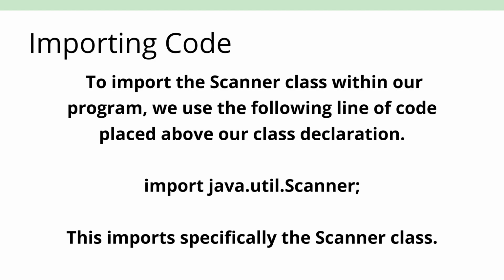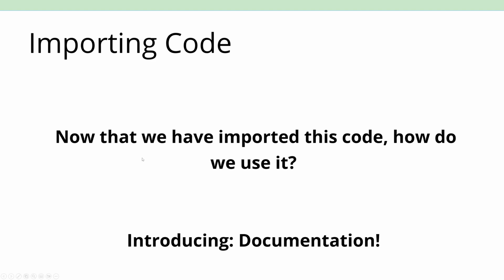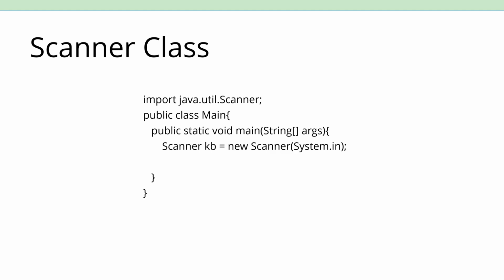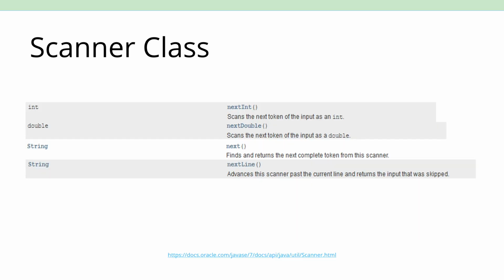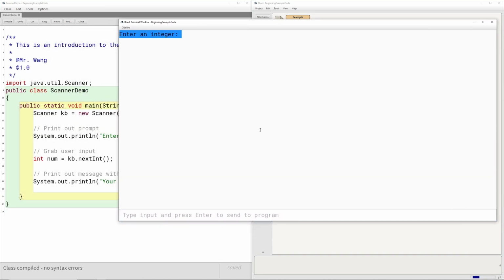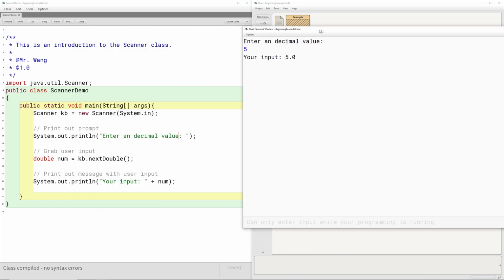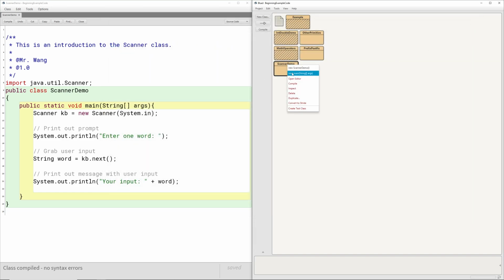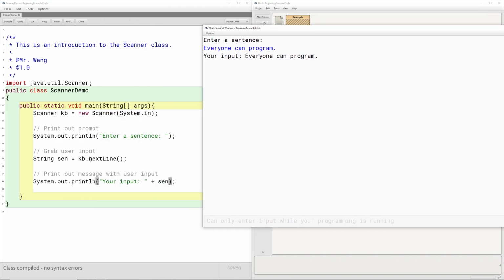01 X1 Scanner Class 01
Go support the Charger Band!